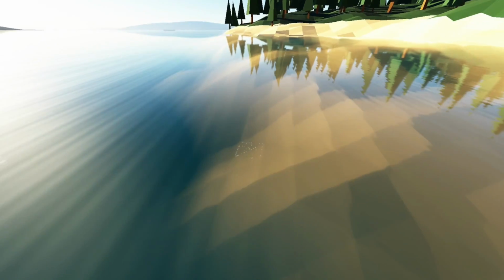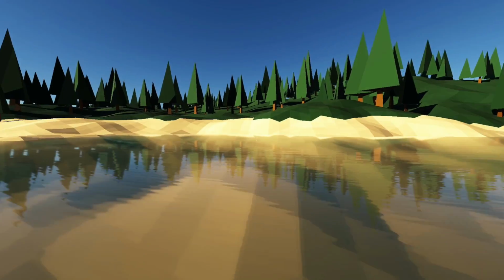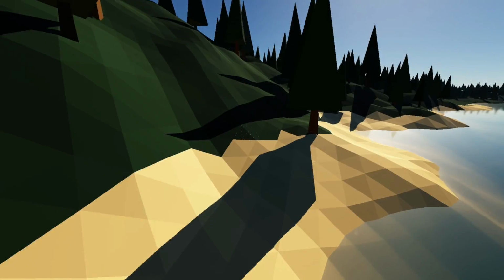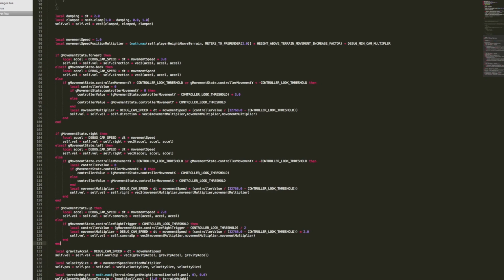World Project Devblog #9 - Water shaders & Lua scripting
World Project is a work in progress game for Mac and PC made by one guy. It features a huge procedurally generated world larger than planet earth, and is designed to be experienced in VR, with support for the Oculus Rift, though it will also support non-VR play.

In this video I show the new water shaders, and talk a bit about embedding the Lua scripting language and a bit of a shift in priorities for future development.